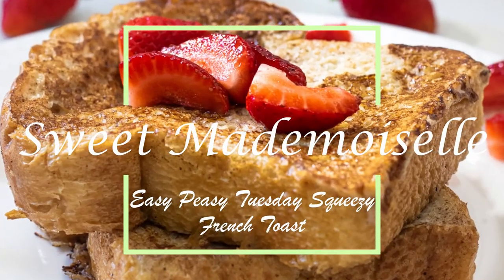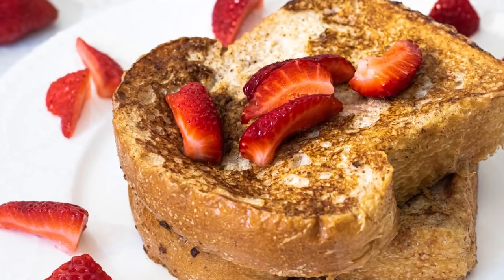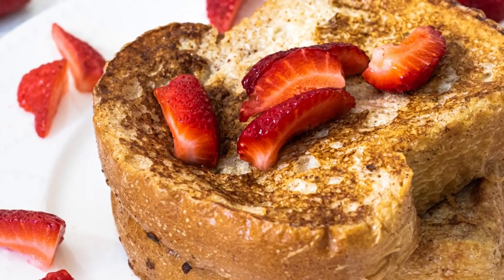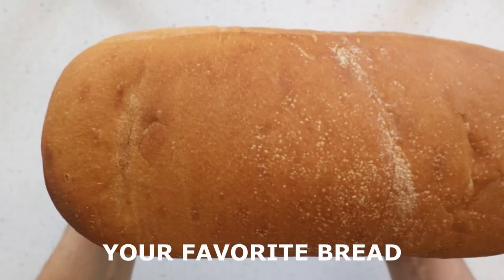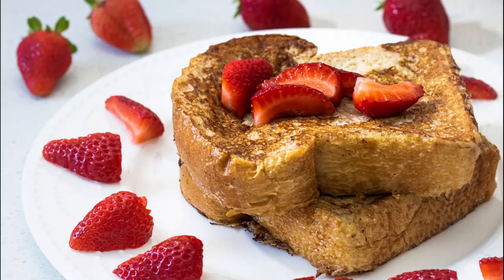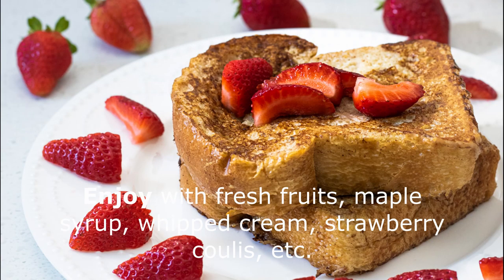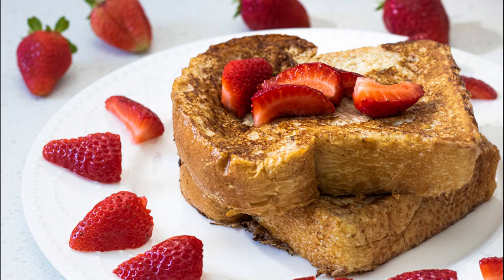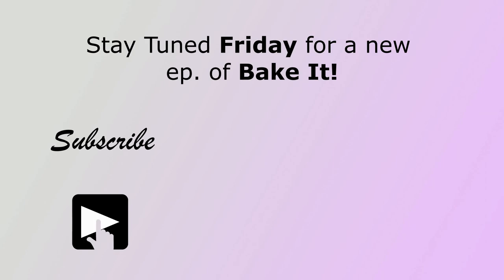Easy Peasy - Learn to make French Toast in 2 minutes!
Hello Sweet Crew and welcome to a new episode of Easy Peasy Tuesday Squeezy! This week, it’s all about French Toast. Oui oui, mon ami! 🍞

The full recipe is here!

Sweet bread coated in a mixture of milk, egg, cinnamon, nutmeg and clove. I love French Toast, but I’m picky and don’t let anyone else do mine. I don’t like soggy bread, so I have to pick my bread and I have to dip my own slices in the mixture because if it’s dripping wet, I can’t eat.
Ever since I was a child, the thought of eating wet bread has made me gag. It took me a long time to try my first bite of French toast. It smelled good and I saw my friends eat them like they were pancakes (which I adore), but couldn’t bring myself to eat them.
However, one morning, I woke up and I had to have French Toast. I couldn’t think about anything else. And when my mind sets itself on something… well, there’s no way of telling it no. So I made my first batch of French Toast and was delightfully surprised.
I used to make my own bread (when Covid started and it was the ‘it’ thing to do!) and it had been sitting on the counter for a few days and decided to make a 100% homemade French Toast. Another success, but better! Like, my first batch was the silver medal and this one had won the gold.

There you have it, my favorite French Toast recipe, for you to enjoy with fresh fruits, berries, whipped cream, maple syrup, cream cheese, etc. The choice is yours!

Bon appétit!